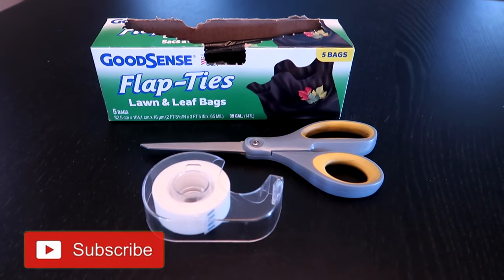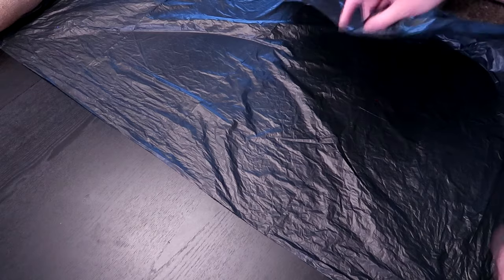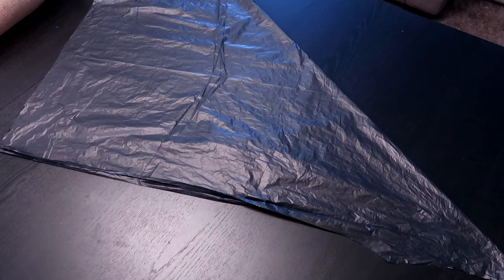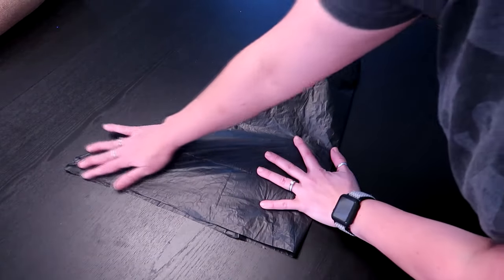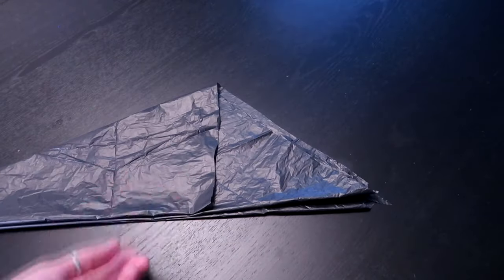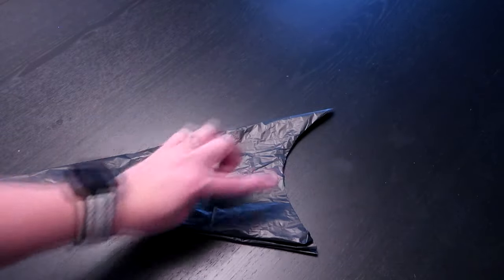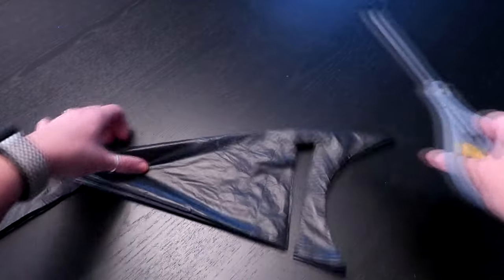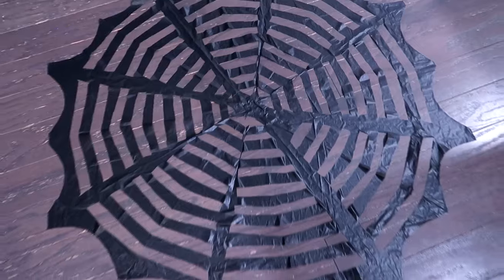Garbage Bag Spider Webs 📍 How To With Kristin